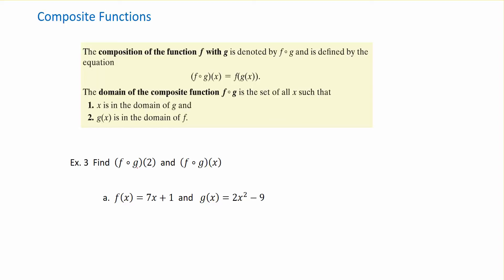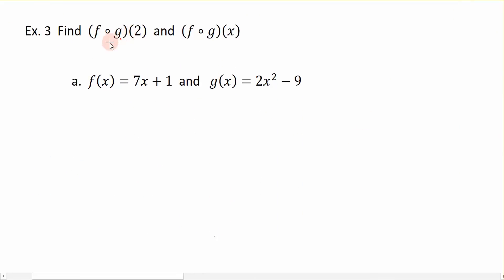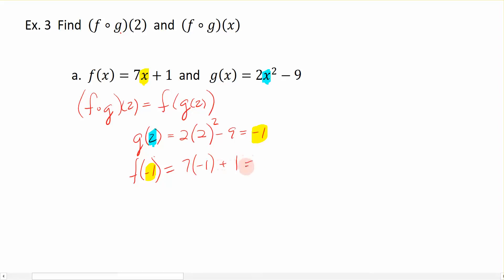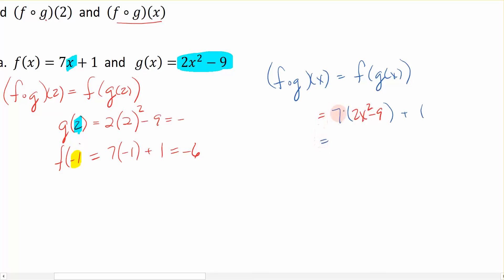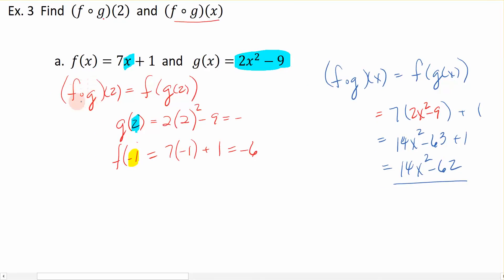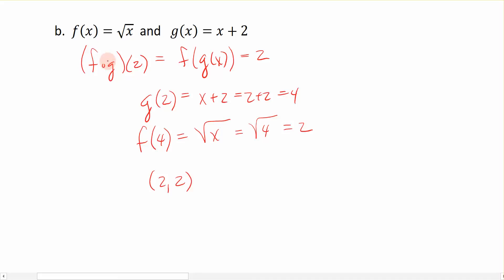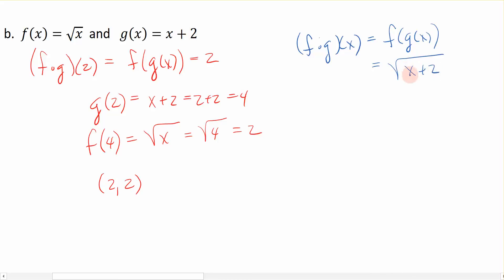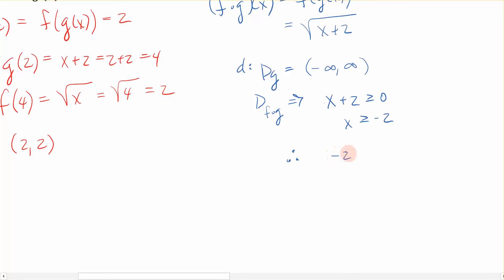2.6c Composite functions